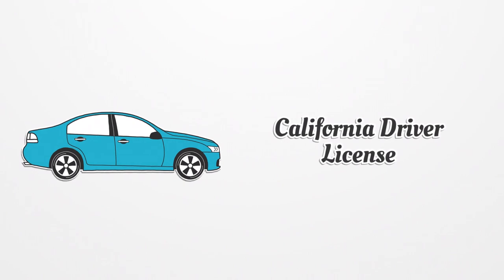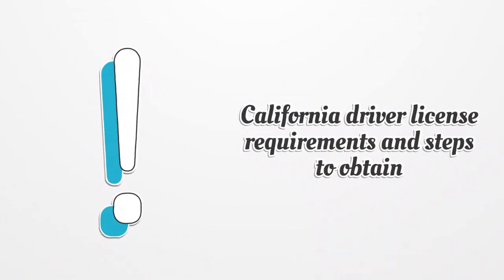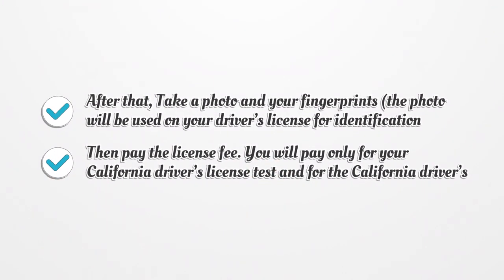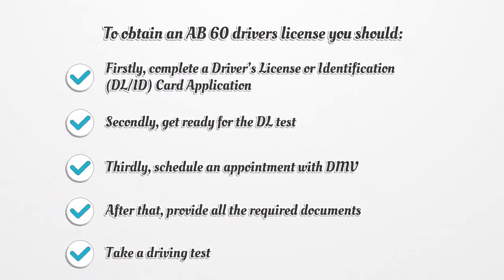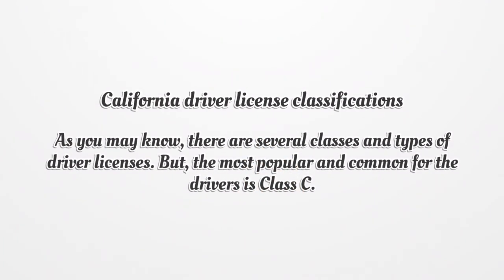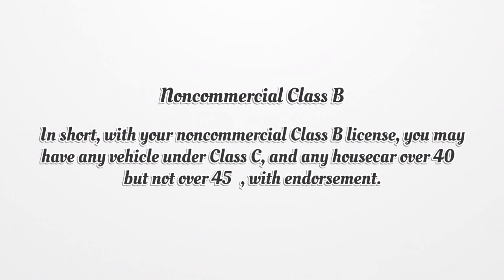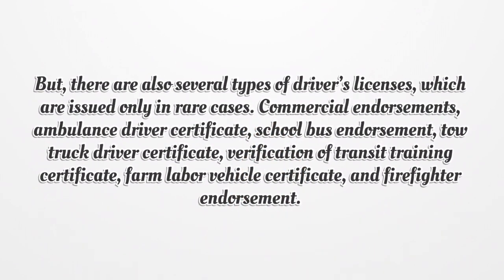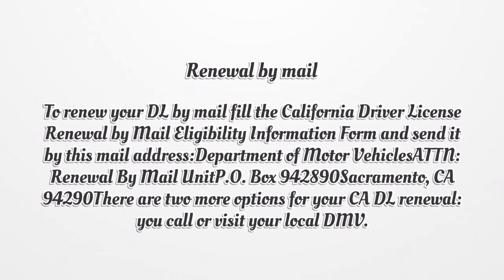California Driver License - What You need to get started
If you want to get a California Driver License, you should know there is no general license. Here you can find how to apply for your license.